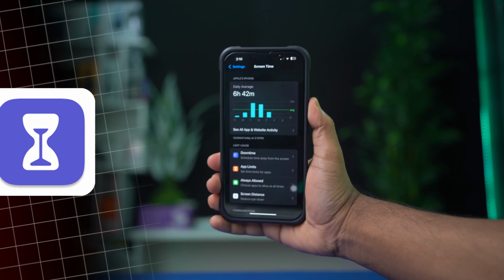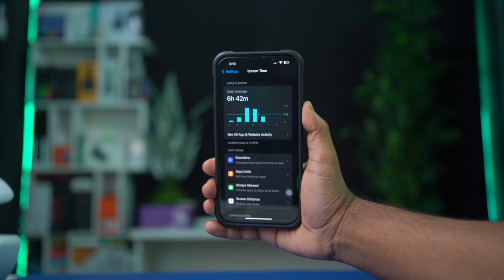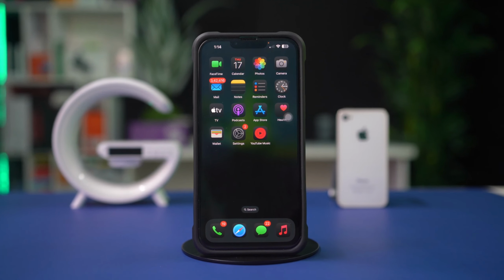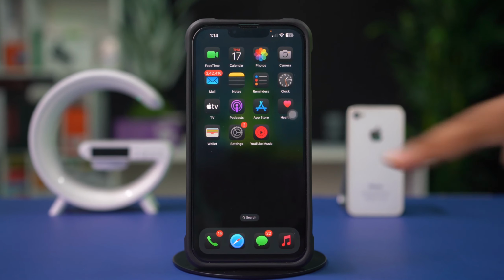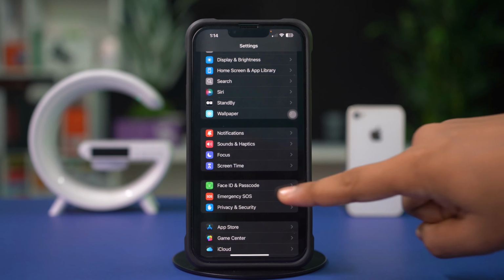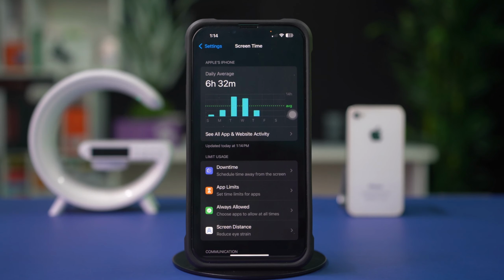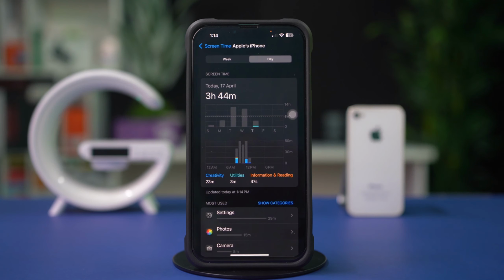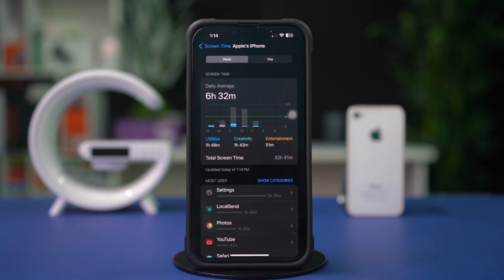How to Check Screen Time on iPhone | See App Usage on iPhone |iPhone Screen Time Overview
Need to check your Screen Time on your iPhone? Well, look no further! Sometimes, it’s important to know how much time you’re spending on apps and your phone. In this video, I’ll show you step by step how to find and check your Screen Time on iPhone. After watching, you’ll easily be able to track your iPhone usage without any confusion.

So, watch this video right now to limit screen time on your iPhone.